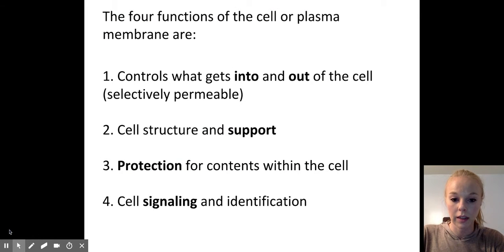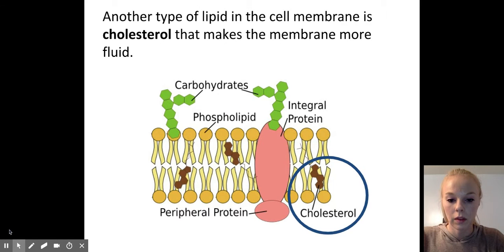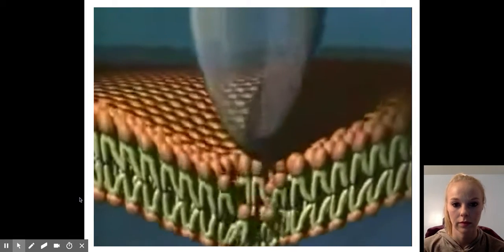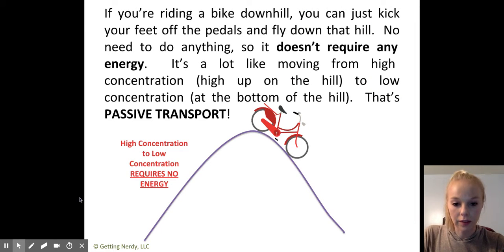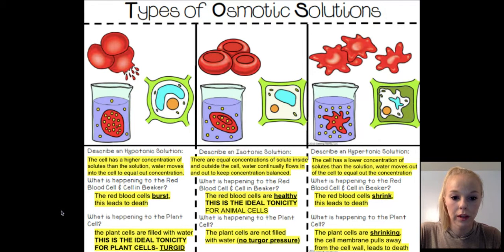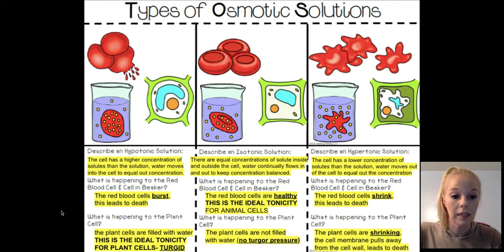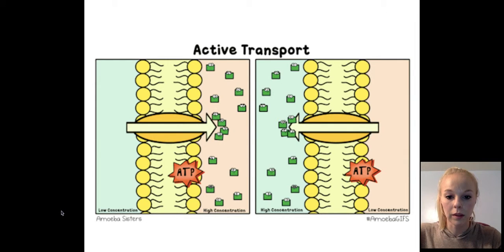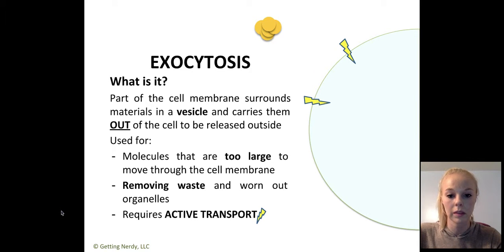Combined Cell Membrane and Cell Transport Google Slides